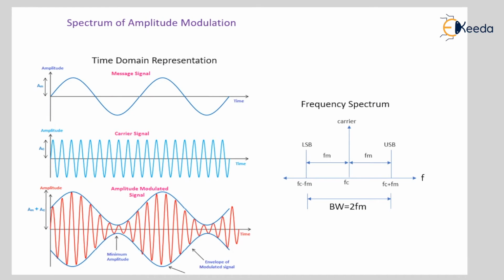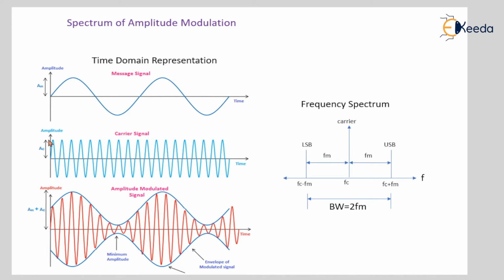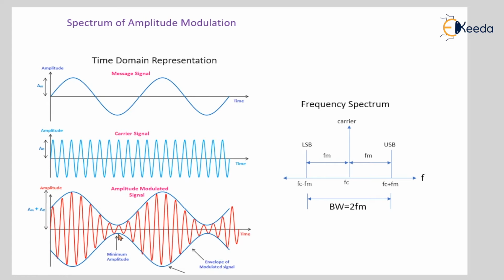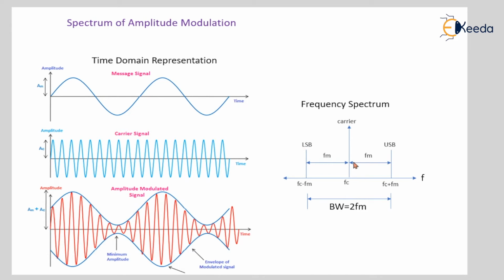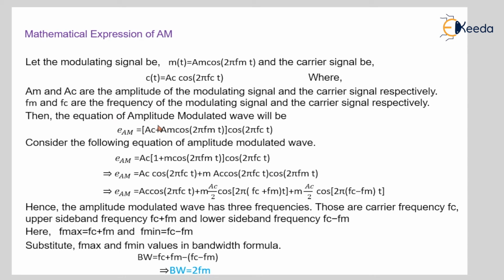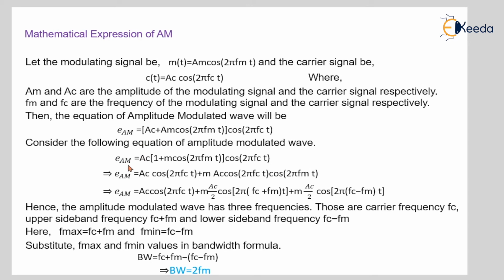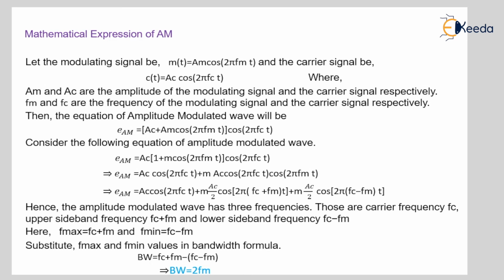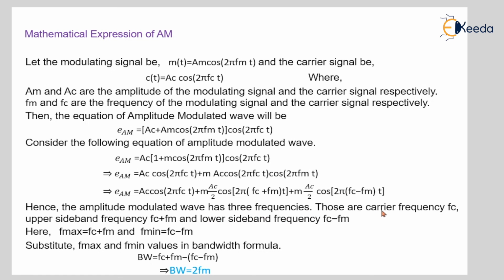Spectrum of Amplitude Modulation - Amplitude Modulation and Demodulation - Communication Engineering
Subject - Communication Engineering

Video Name - Spectrum of Amplitude Modulation

Chapter -  Amplitude Modulation and Demodulation

Faculty -  Prof.  Chandrashekhar Chaudhari

Happy Learning!